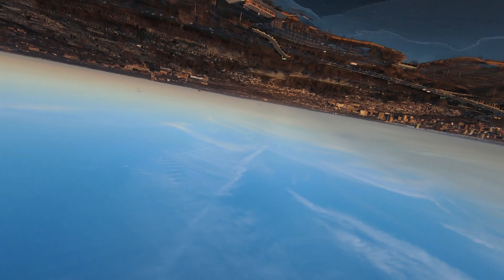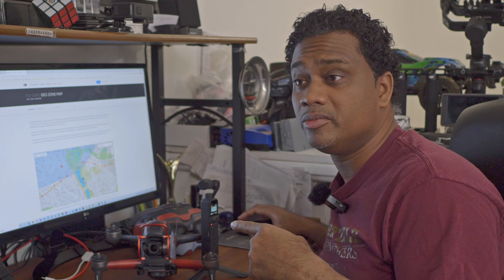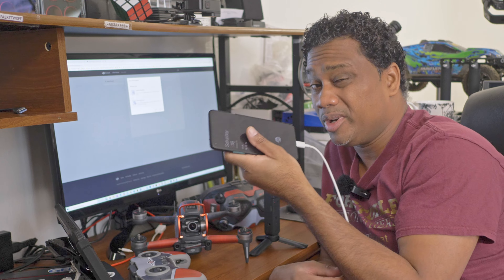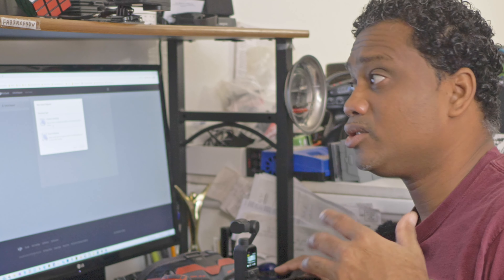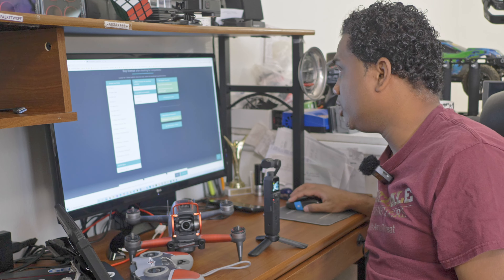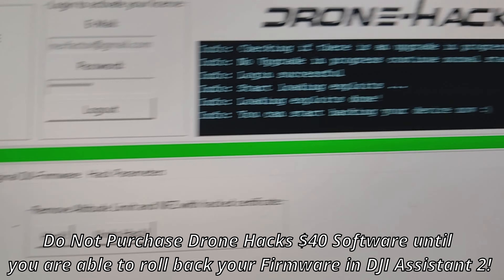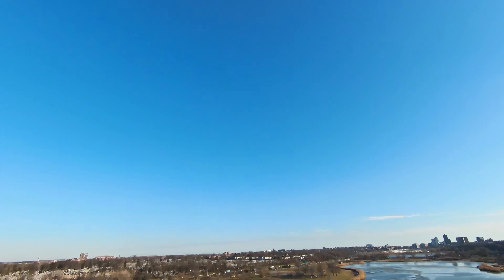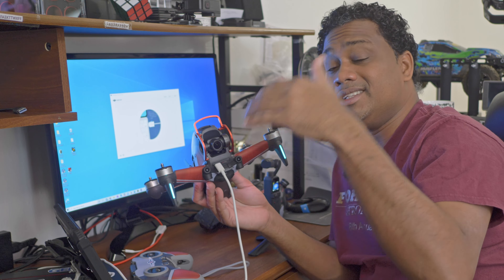DJI FPV UNLEASHED 😲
DJI normally doesn't allow users to downgrade firmware, however, on the DJI FPV, you can downgrade your firmware 😃
It means you can now hack your DJI FPV to fly in some zones without having to unlock it💪
In this video, I explore the pros and cons of both options, Unlocking Vs Hacking!

MY GEAR:
My Main Camera:

My Second Camera:

My Gimbal:

My Main Drone:

My Laptop:

My Tablet: